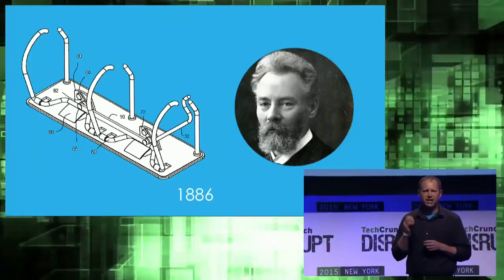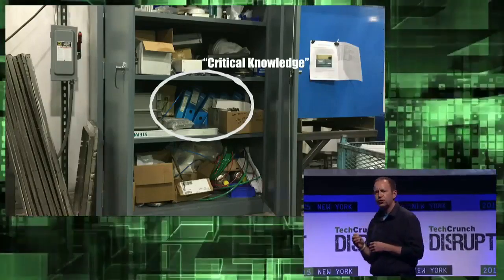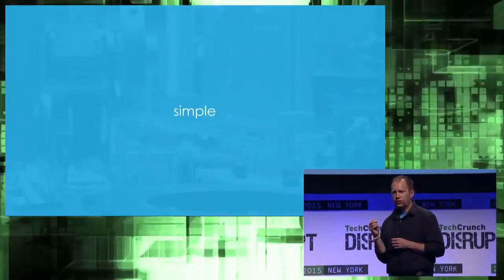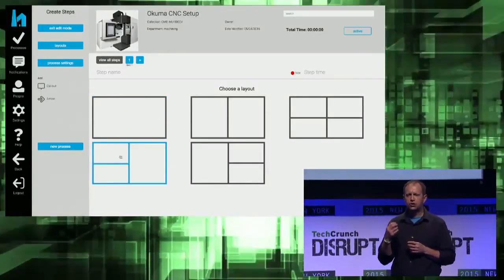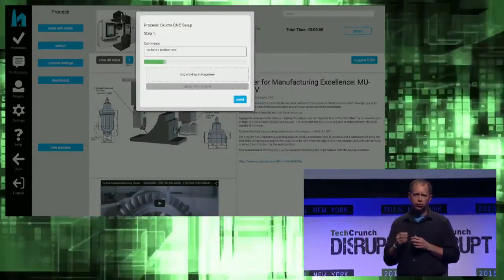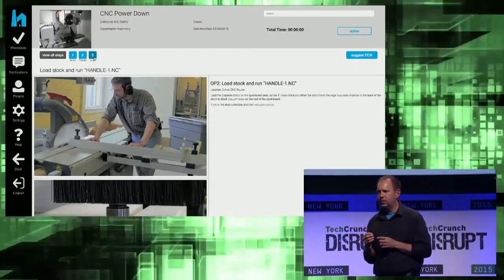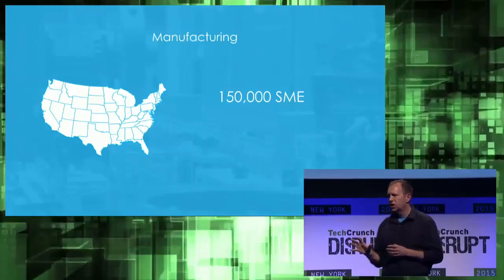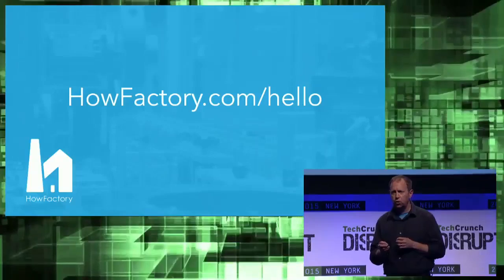Make Training Simple with HowFactory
Don't keep your factory's standard operating procedures and instructions in a binder you might lose; put it online quickly and easily with HowFactory, and keep it in a library that lets your front-line workers suggest changes.

TechCrunch Disrupt is one of the most anticipated technology conferences of the year. From May 4th - May 6th, TechCrunch TV will be airing exclusive coverage from the Manhattan Center in New York City. Disrupt NY has an all new slate of outstanding startups, influential speakers, and celebrity guests.